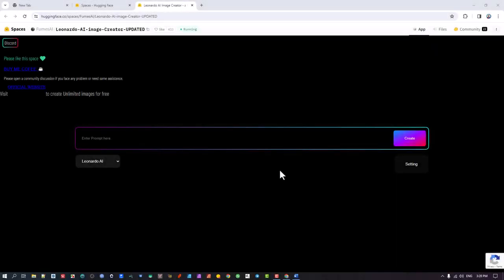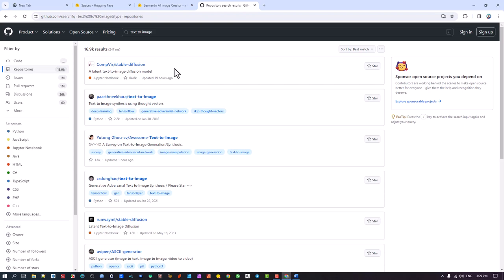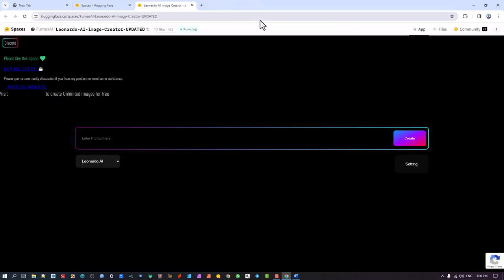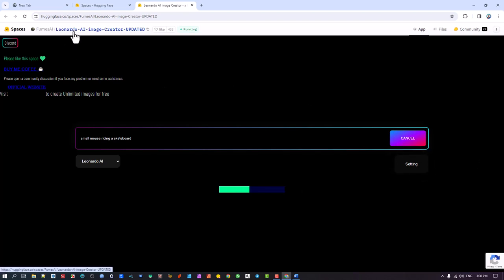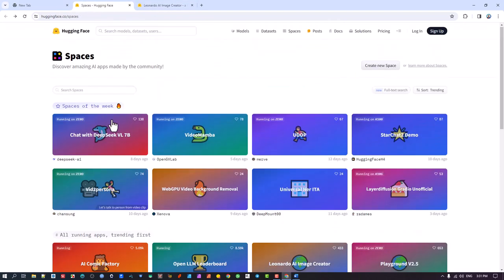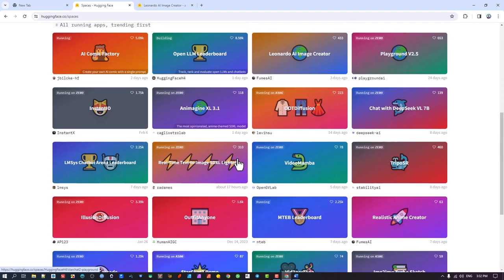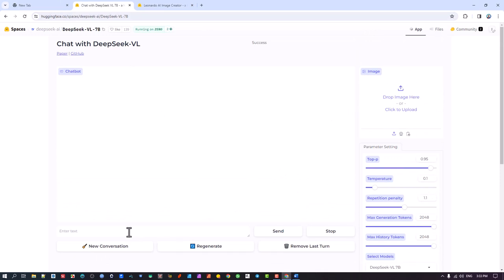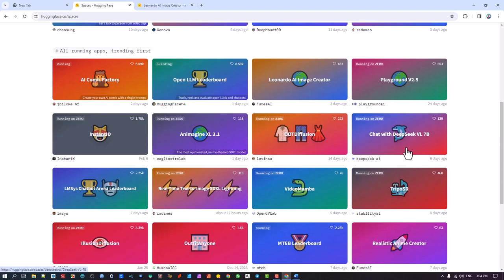Ai Enthusiasts! - 100K+ Free Ai Tools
In this video, I share my journey of struggling to download and install AI tools from Github. Faced with installation issues due to my limited knowledge, I stumbled upon what seems like a developer's testing platform, offering all the AI tools I needed, pre-installed and ready to use with just a click. Join me as I explore this treasure trove of AI programs and experience the joy of hassle-free access to thousands of tools, all for free!